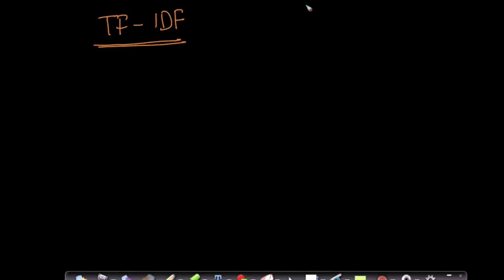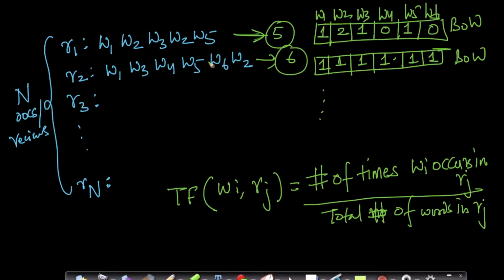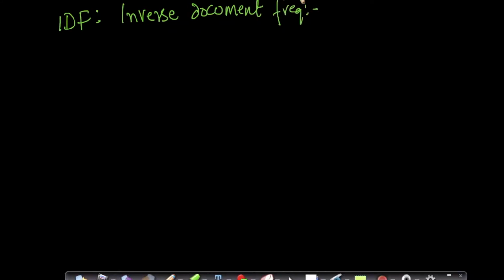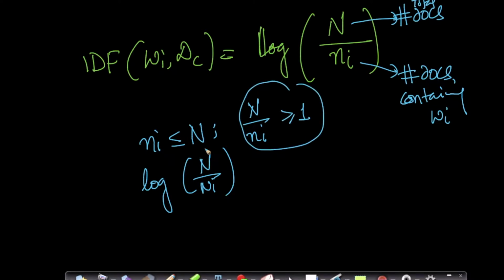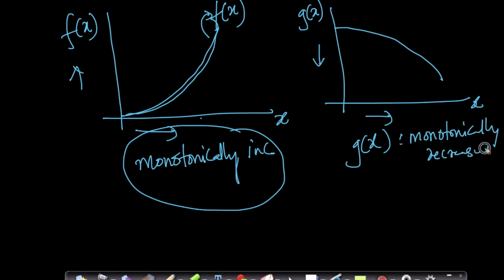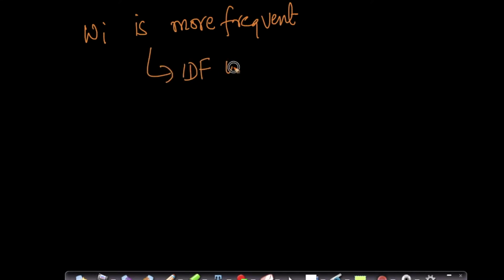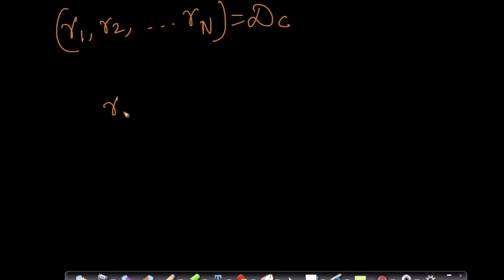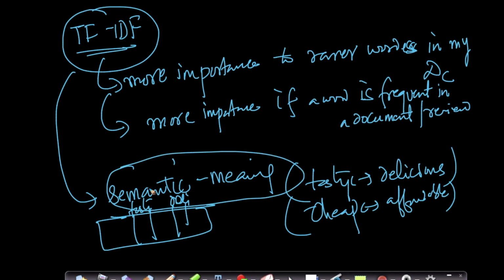tf-idf (term frequency inverse document frequency)